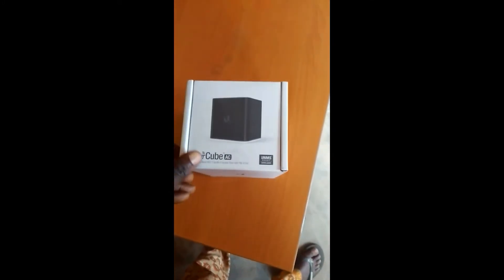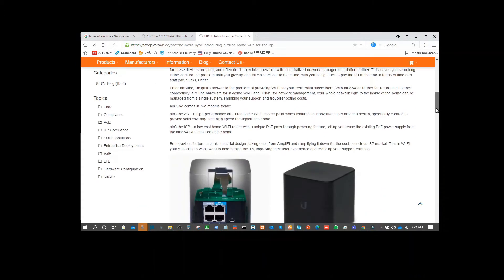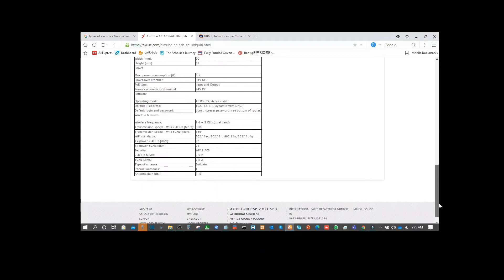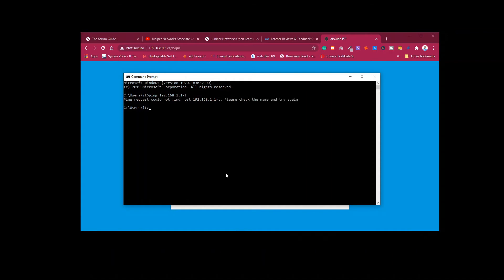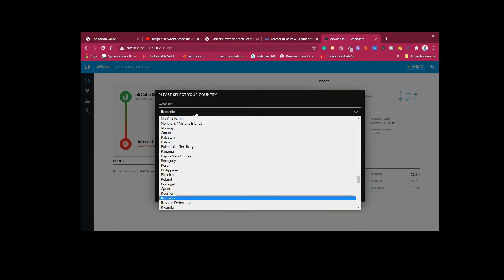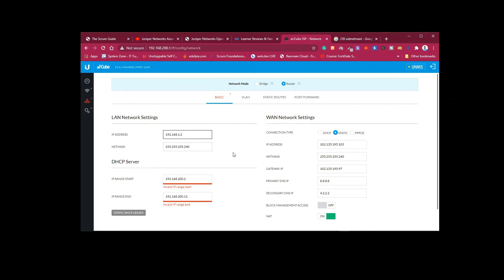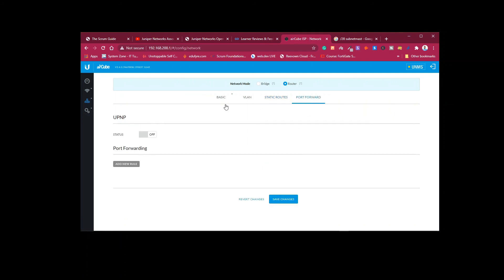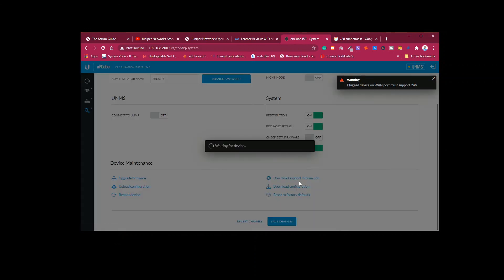Ubiquiti AirCube Setup Step by Step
This video will show you all you need to know about this router from beginning to end.
- The login password is at the back of the router
-  If you are using the AC type of the router upgrade it first for easy access on the PC
- The difference between the Aircube ISP and AC is that
1. The AC has more function than the ISP but also more expensive
2. The AC comes with a power adapter the ISP does not have a power adapter.
3. The AC has provisioned for 2.4ghtz and 5ghtz frequency